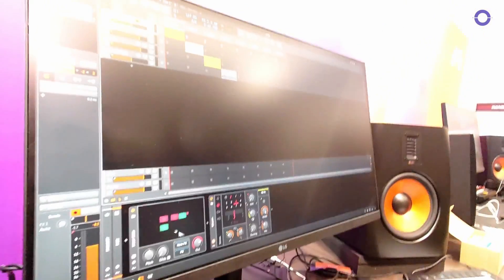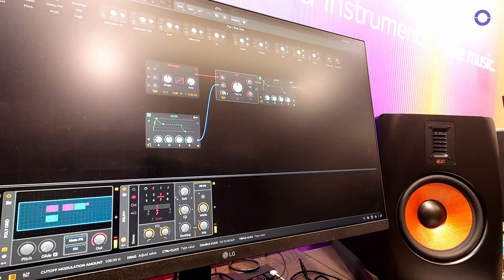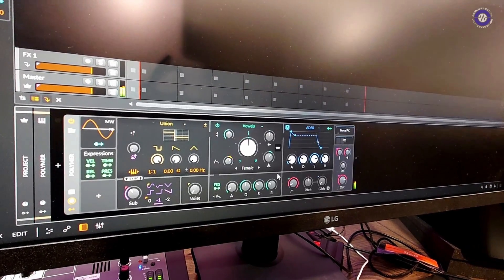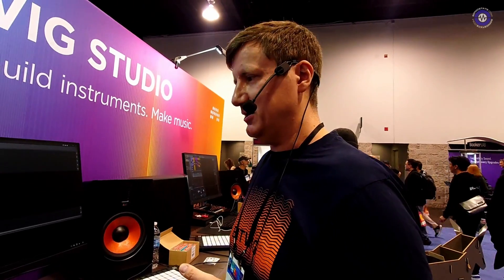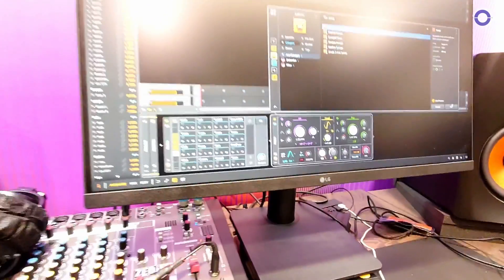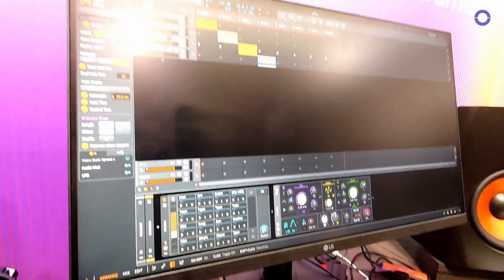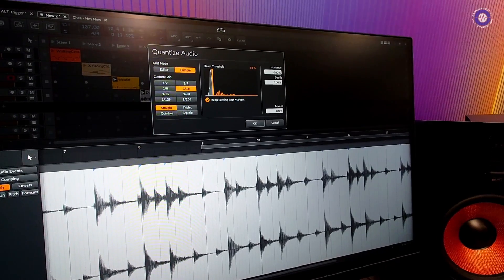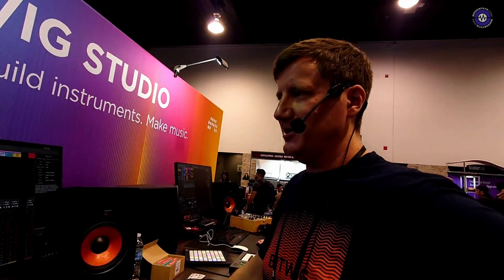NAMM 2024 - Bitwig GmbH - Bitwig Studio Updates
Bitwig Studio has unveiled its latest update, Bitwig Studio 5.1, at NAMM 2024. The update focuses on sound design tools and introduces 10 new characters to enhance users' creative processes. Fredrik introduced one of the key highlights: the modular sound design environment, Grid, which now includes three new character filters—Fizz, Rasp, and Ripple. These filters have undergone extensive development and offer a wide range of sonic possibilities. Additionally, Bitwig Studio 5.1 introduces the Byte oscillator, a digital dual oscillator with various sync and XFM options.

The update also includes six new wave shapers and two new audio effects devices: Filter Plus and Sweep. Filter Plus is a simplified version of Grid, providing easy access to filters and wave shapers in an audio effects environment. Sweep, on the other hand, offers more routing and modulation possibilities with its two filter slots and wave shaper. Bitwig Studio 5.1 also brings improvements to audio editing, such as audio quantizing, making it easier to align audio clips to the grid. GUI updates have been implemented, particularly in the mixer mode, allowing tracks to be displayed in a more customizable manner.

Bitwig Studio Essentials Price: 99 USD/Euros

Bitwig Studio Producer Price: 199 USD/Euros

Bitwig Studio Price: 399 USD/Euros